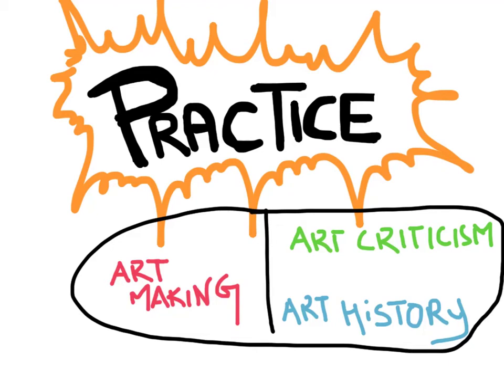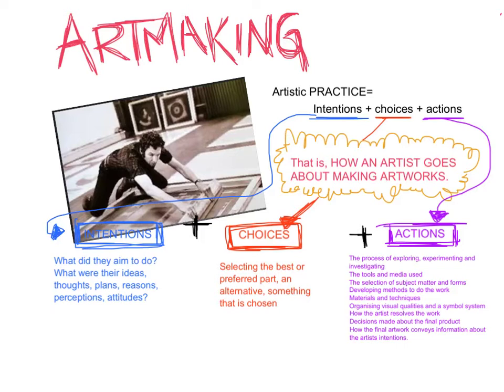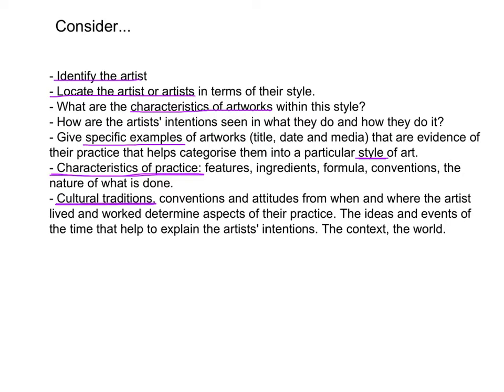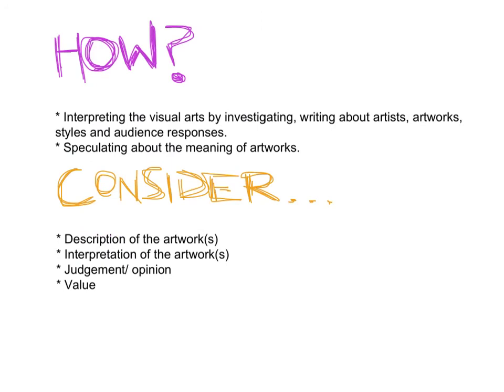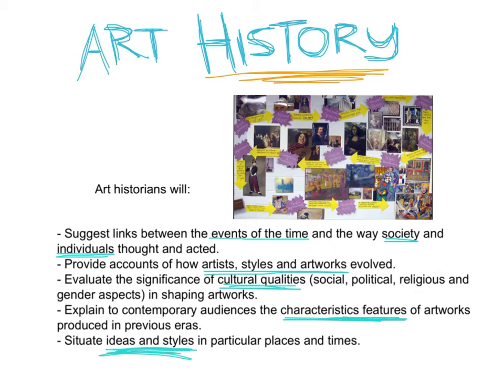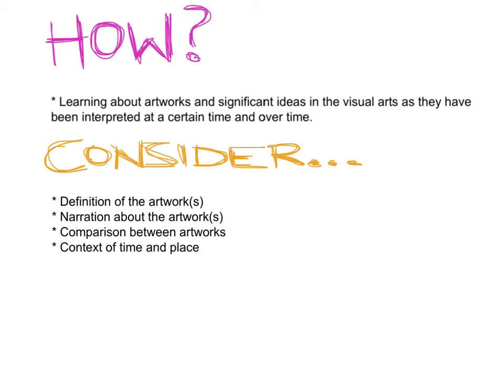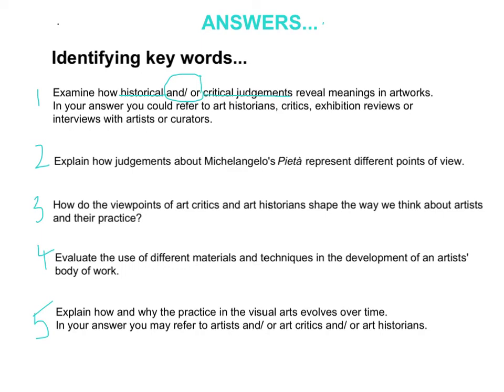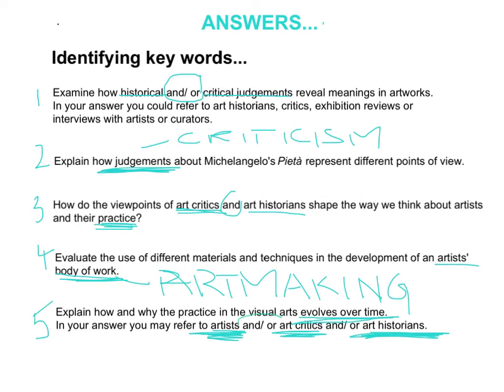Practice in Visual Arts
This video introduces the Visual Arts content area of 'practice'. It explains Artmaking, art criticism and art history separately and how they connect. Sample questions has also been included.